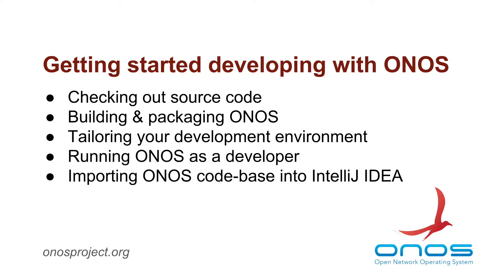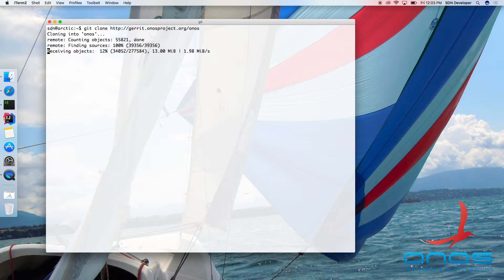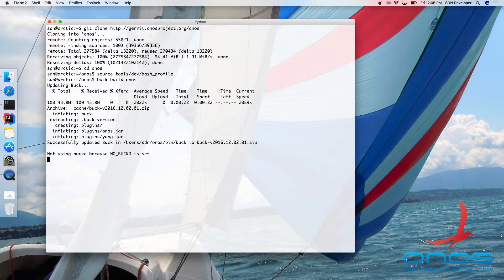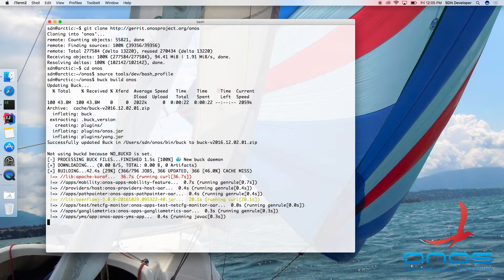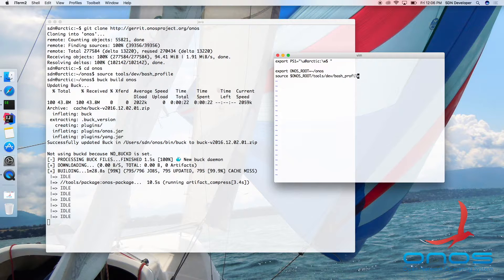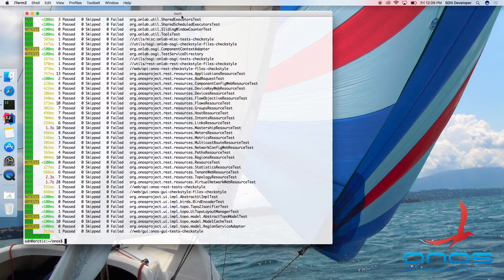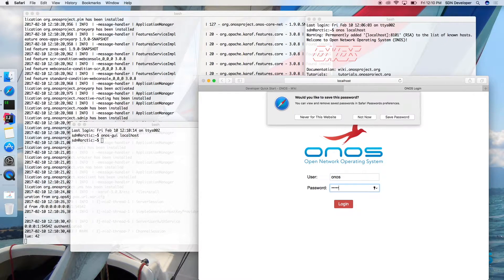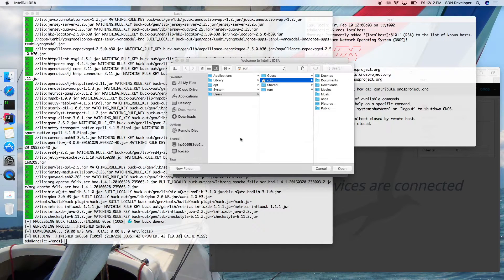Getting Started with ONOS (OLD - using Buck)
In this brief screencast, we will demonstrate how to check-out the ONOS codebase and how to build it. We will also show you how to tailor your shell environment to get access to a number of shell tools, aliases and other conveniences that aim to make working with ONOS very easy.

This demonstration assumes that your development environment has the required tool chain installed already. You can find this information - and more - on the ONOS wiki under the Developer Guide section.

Checking out the code
Let us start with checking out the ONOS code. We are opting to check-out the code directly under our home directory, but you can choose an alternate location if you wish. Once the code has been checked out, we will change our working directory to the onos directory.

Before we build, let’s source in the ONOS developer bash profile. While strictly not required, I would highly recommend doing this, because it will augment your environment with path configuration and with various shell aliases and shortcuts that make working with ONOS a breeze.

Building ONOS via Buck
ONOS is built with Buck, which is a build tool developed by Facebook and which supports highly parallel and incremental builds. To build ONOS, we simply need to run the buck build onos command as follows. Please note that presently, ONOS is built using a custom version of Buck that contains a number of enhancements that will be upstreamed to the official version over time. When building the code-base for the first time, the buck program and ONOS build plugins will be automatically downloaded and installed before starting the build.

As you can see, the buck build command will download any required third-party dependencies, compile and assemble all JAR bundles and finally produce a distributable onos.tar.gz file that can be used for installation.

If you are invoking Buck for the very first time, the build may take a few minutes to complete. Of course, the subsequent builds will be much faster since Buck will build only the modules that have changed or those that are affected by an upstream change. Note that unlike Maven or Make, which both use timestamps, Buck uses SHA hashes to determine whether sources have changed relative to the compiled artifacts.

Modify Bash Profile
While we are waiting for the build to complete, let’s update our own bash profile to source the ONOS developer profile for all new shell session. Depending on what OS you are using for development, you should make your changes in either .bash_profile or .bash_aliases file.

Since we are on OS/X, we will edit our .bash_profile file as shown. After saving the changes, we will source-in our new profile and we are now ready to take advantage of the various ONOS developer shortcuts.

Executing Unit Tests
To execute ONOS tests, simply run buck test command. Note that this will run all unit tests, integration tests as well as Checkstyle code validation. As with the build steps, Buck will only execute tests for modules impacted by code changes upstream along the dependency graph.

Running ONOS Locally
ONOS has been architected to run in a distributed configuration where multiple instances cooperate as a single cluster. However, there are times during the development when using a single ONOS instance is perfectly sufficient. This includes development of southbound providers, CLI, REST API and GUI among others.

Running ONOS locally is as easy as typing the following command: buck run onos-local
This will create a local ONOS installation in the user’s temp directory and start the ONOS server in the background, while displaying the ONOS log file in the foreground.

Once running, you can connect to the ONOS GUI by typing onos-gui localhost or by opening the browser directly to this URL. Note that the default credentials are user onos and password rocks.

To connect to the ONOS command-line console, we can simply type onos localhost.

Pressing Ctrl-C in the window showing the ONOS log monitor will unceremoniously stop the ONOS server as you can see by the CLI and GUI both being immediately disconnected.

Importing ONOS Code into IDE
To import the ONOS project into IntelliJ IDEA, you can use Buck to generate the required project files via buck project command and after that, you can simply open the onos source directory from IntelliJ. Afterwards, you may need to set the project Java language level to 1.8.

Hopefully, you have found this screencast useful. Have a great day… and happy coding!